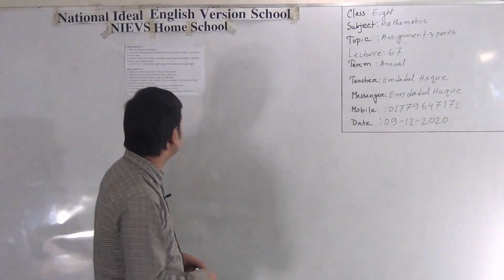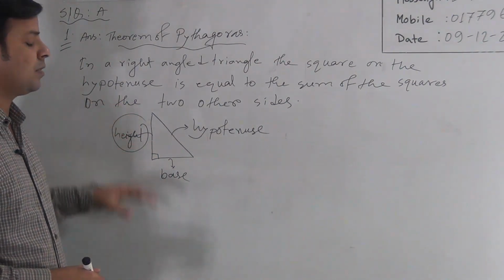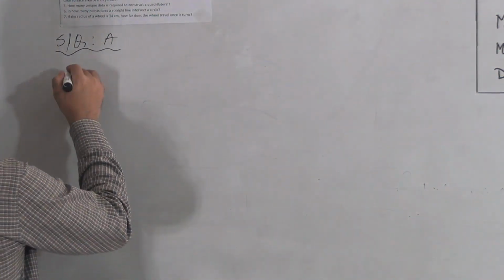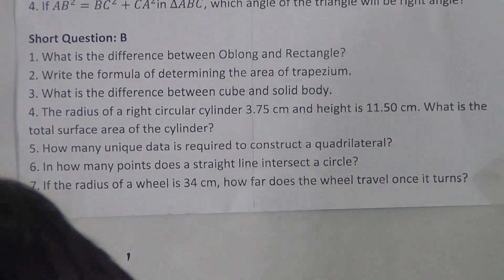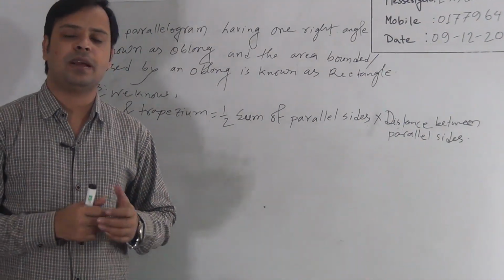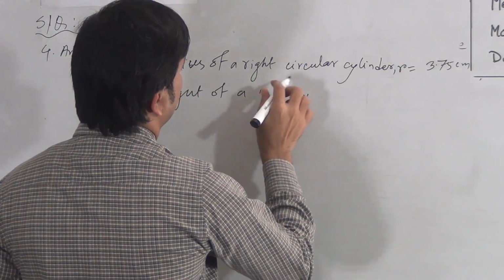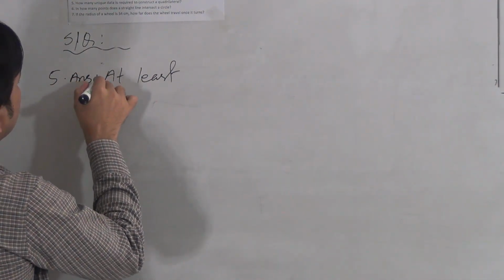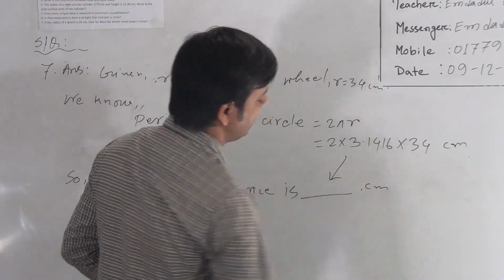Class: Eight, Subject: Mathematics (Lecture- 67), Topic: Assignment-3 (Part-3)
Annual Term
Class: Eight
Subject: Mathematics (Lecture- 67)
Topic: Assignment-3 (Part-3)
Teacher:  Emdadul Haque